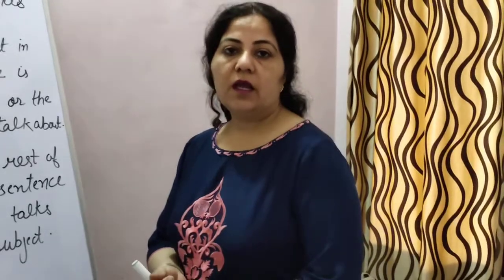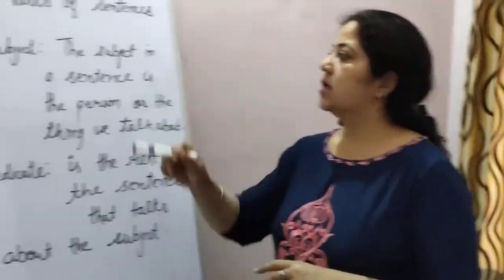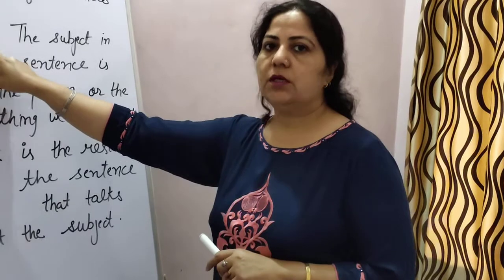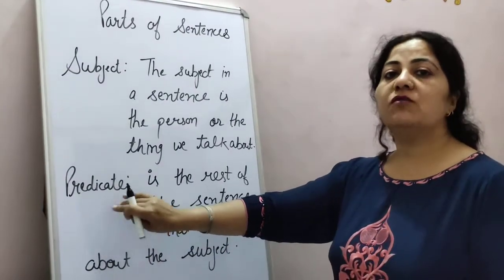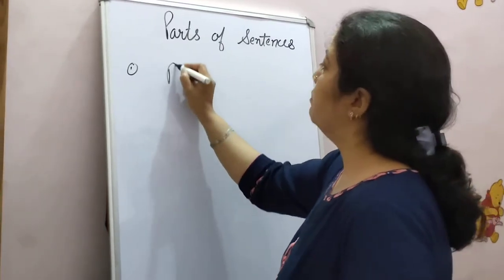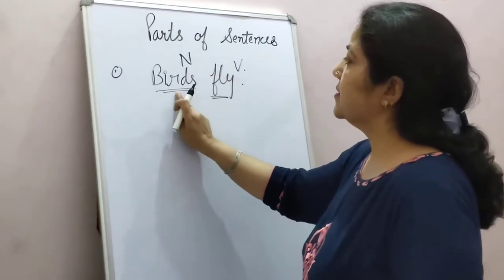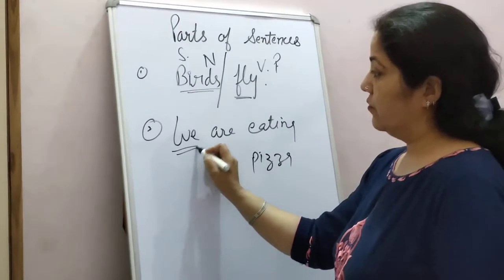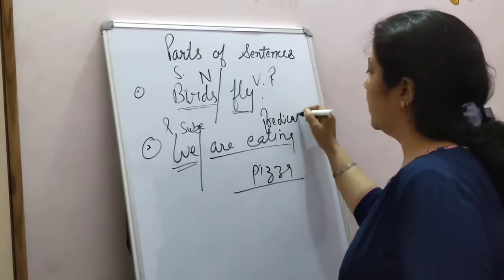sentences part 2 by Anju Sachdeva